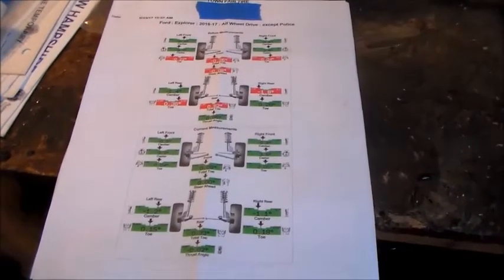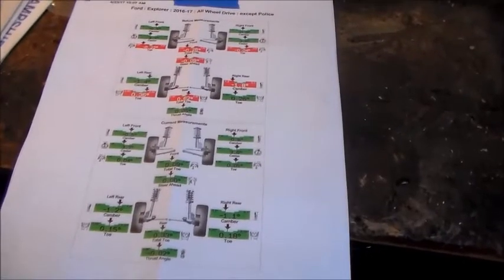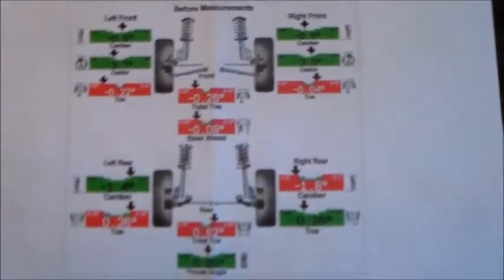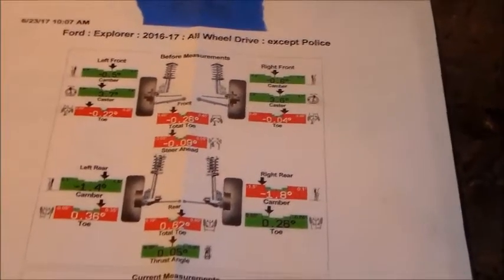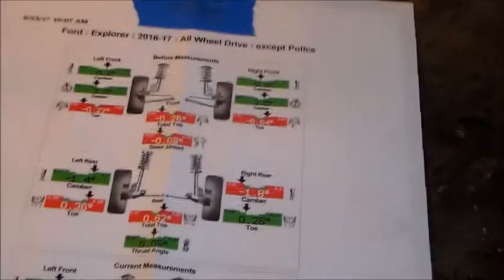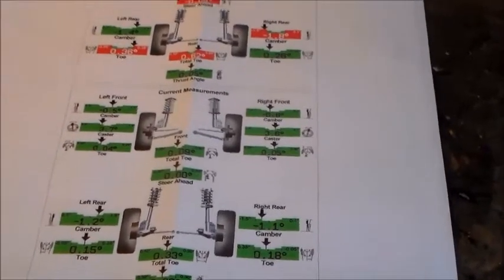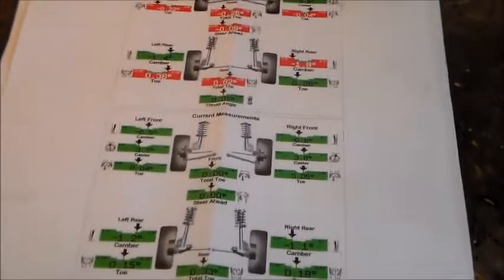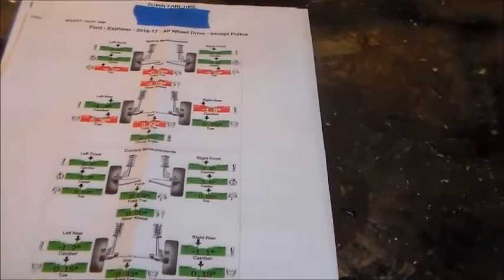Saleen Explorer Sport Wheel Alignment and Future Projects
I discuss aligning your Ford Explorer, after lowering it. Saleen's 'Performance Alignment' specs, and also some upcoming projects on my channel.